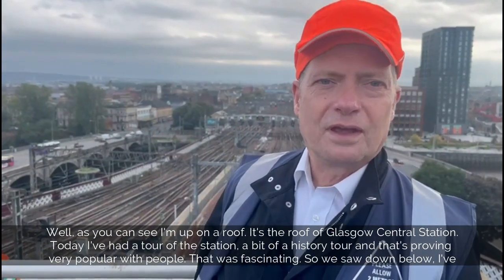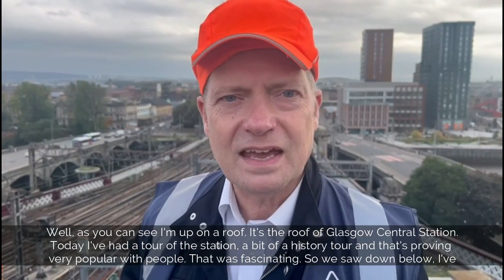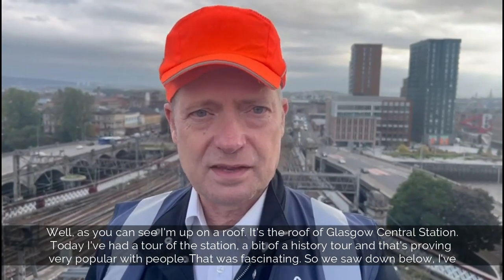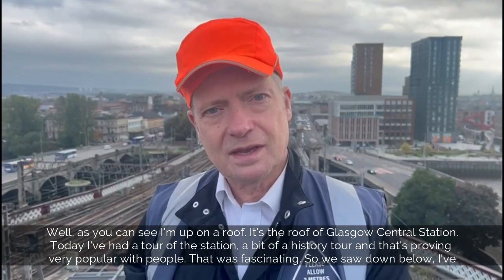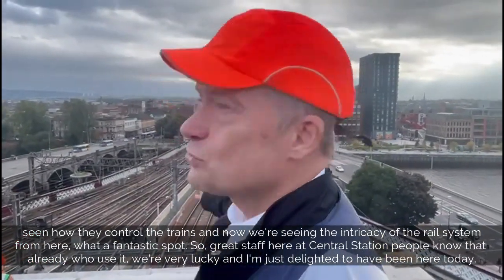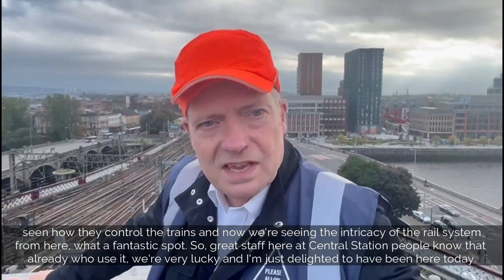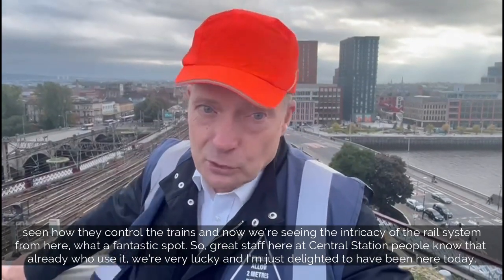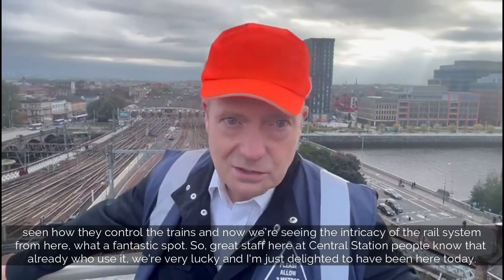Graham Simpson tours Glasgow Central Station